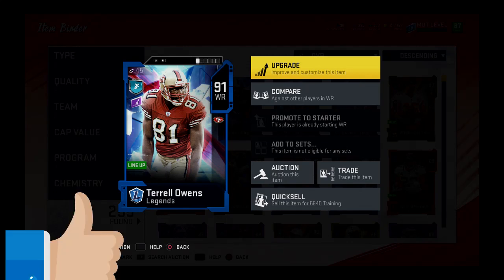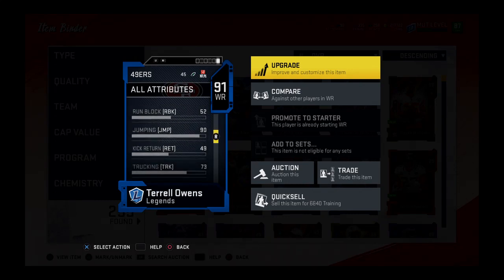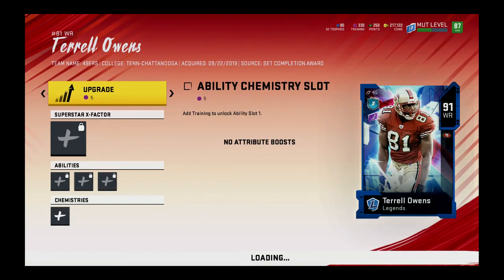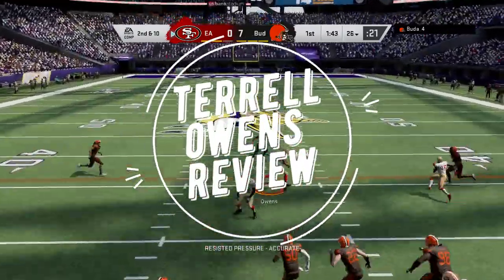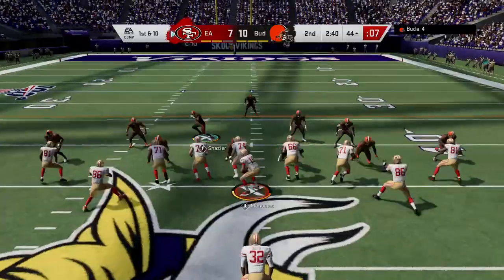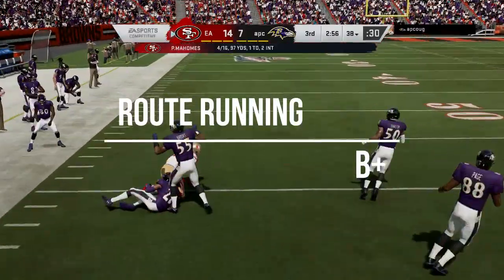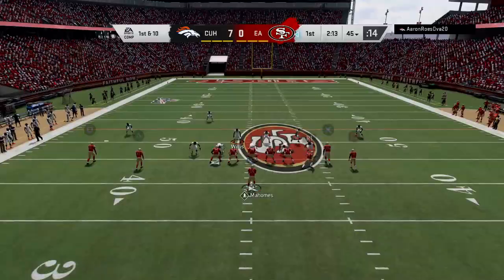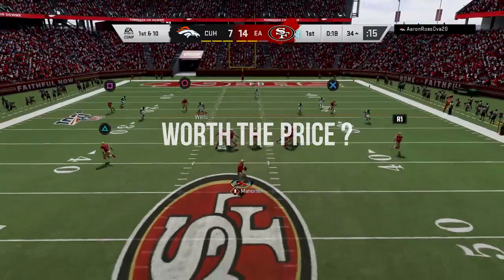HOW GOOD IS TERRELL OWENS l MADDEN 20 GAMEPLAY l PLAYER REVIEW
follow to make sure you are in the giveaway good luck Thanks for the like on the video